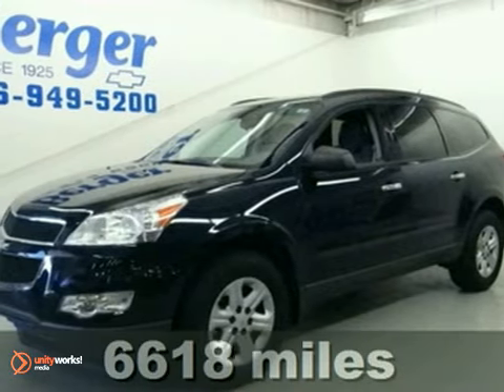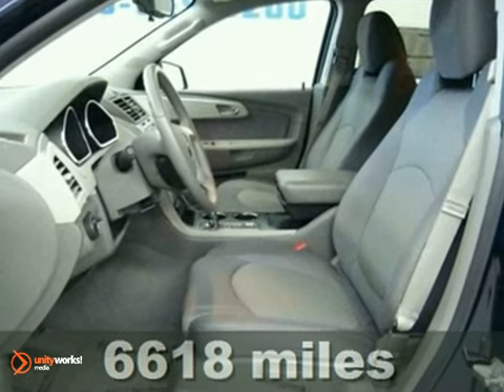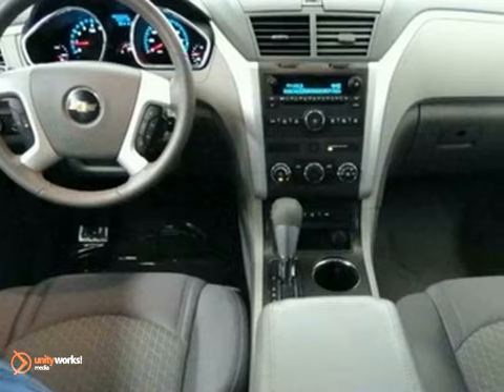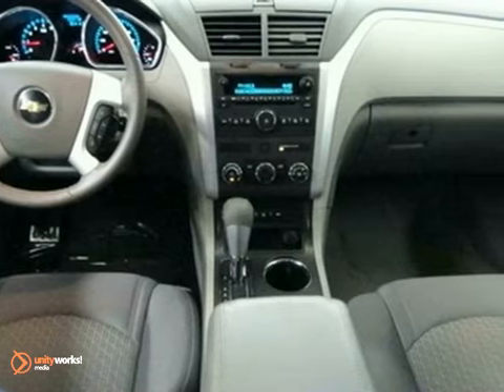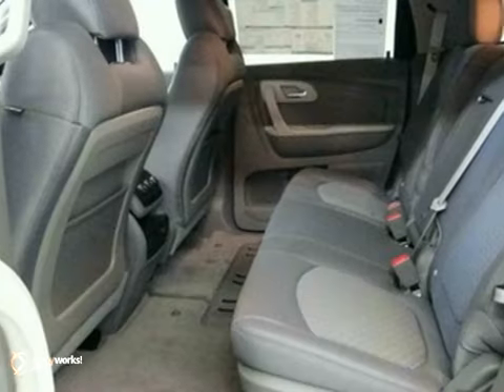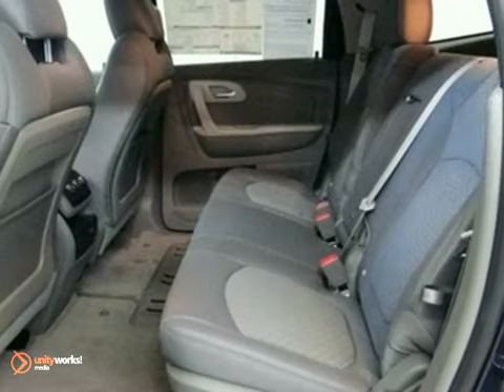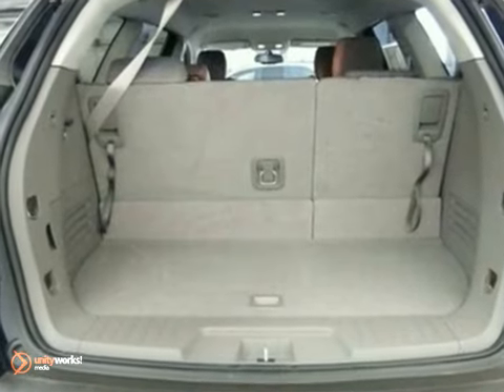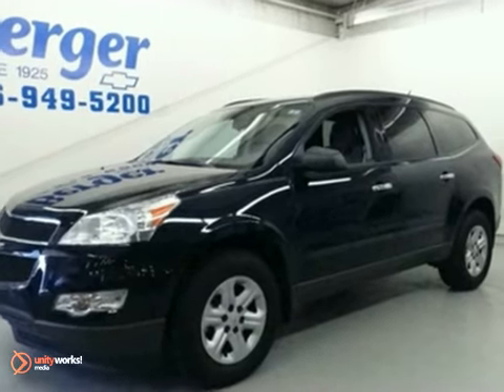2011 Chevrolet Traverse 11T106R in Grand Rapids, MI - SOLD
SOLD - If you are looking for real value on a great new car, Berger Chevrolet invites you to come in and test drive this 2011 Chevrolet Traverse, stock# 11T106R. We are conveniently located near Grand Rapids, MI and known for our great selection, reliability and quality. Come take a look at this 2011 Chevrolet Traverse today.

Berger Chevrolet
2525 28th Street
Grand Rapids MI, 49512

2011 Chevrolet Avalanche
2011 Chevrolet Aveo
2011 Chevrolet Camaro
2011 Chevrolet Cobalt
2011 Chevrolet Colorado
2011 Chevrolet Corvette
2011 Chevrolet Equinox
2011 Chevrolet Express
2011 Chevrolet HHR
2011 Chevrolet Impala
2011 Chevrolet Malibu
2011 Chevrolet Silverado
2011 Chevrolet Suburban
2011 Chevrolet Tahoe
2010 Chevrolet Traverse